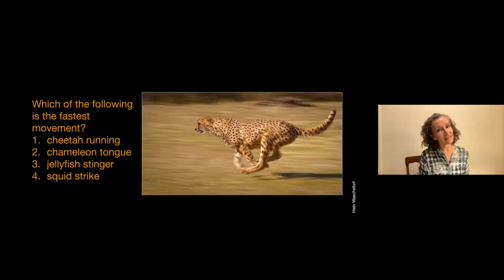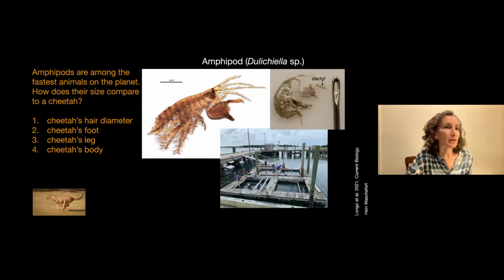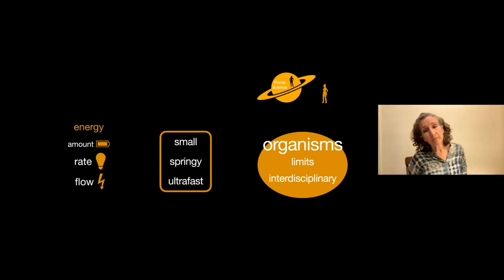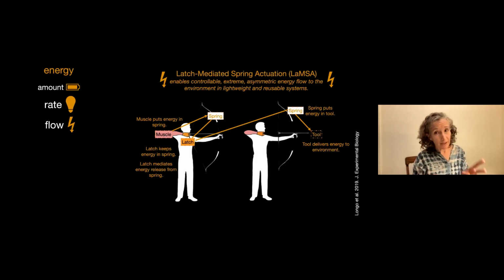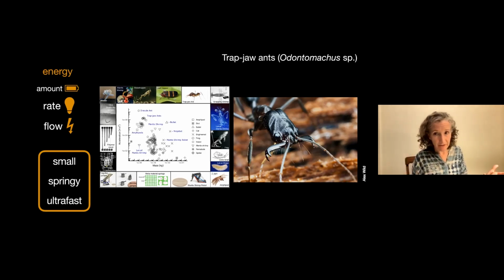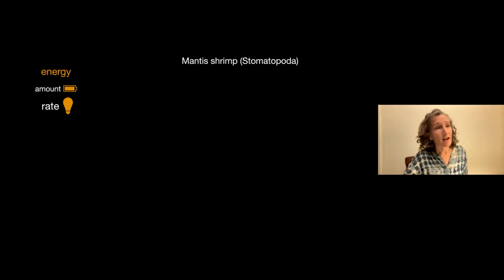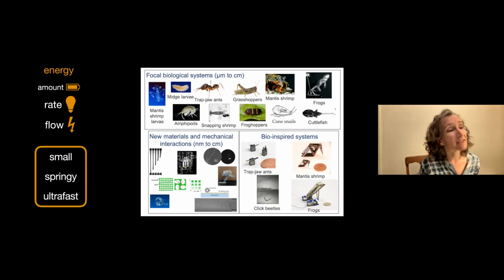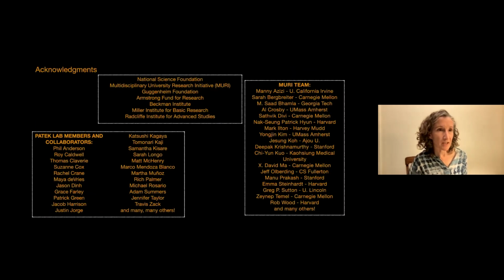Virtual Café Scientifique | Small, Springy, and Ultrafast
The fastest, repeated-use movements on the planet are produced by small organisms that have harnessed energetic control of elastic materials to propel their movement. Whether the bullet-like impacts of mantis shrimp hammers or the bizarre leaps of legless larvae, these systems exemplify how biological systems explore the limits of physics and present capabilities not yet achieved by engineering. We will explore the biological realm of the ultrafast, tradeoffs of moving at the outer limits of physics, and interdisciplinary translation of this extraordinary world where organisms play exquisitely with mechanical power.

Sheila Patek, PhD
Prof. Sheila N. Patek, Ph.D., is the Hehmeyer Professor of Biology and a Bass Fellow at Duke University. Dr. Patek received an A.B. with honors in Biology from Harvard University followed by a Ph.D. in Biology from Duke University. Later, she completed a postdoctoral fellowship at the Miller Institute for Basic Research in Science at UC Berkeley. She has received numerous honors, including a Guggenheim Fellowship, the George A. Bartholomew Award for distinguished contributions to comparative physiology, and a fellowship at the Radcliffe Institute for Advanced Studies at Harvard University. Dr. Patek currently serves as Deputy-Editor-in-Chief for the Journal of Experimental Biology, and Director of Muser, which is both a program at Duke and an open-source software application developed by her and others to facilitate equitable and transparent access to research in academia. She also regularly presents internationally, through both academic and public lectureships – including a mainstage TED talk. Her lab’s research has been featured in hundreds of media outlets, including the New York Times, National Public Radio (NPR), Canadian Broadcasting Corp (CBC), British Broadcasting Corp (BBC), National Geographic, and others.

About Café Scientifique:
Café Scientifique is a place where anyone can come to explore the latest ideas in science and technology. The Café provides a forum for debating science issues outside a traditional academic context. We are committed to promoting public engagement with science and to making science accountable - all spoken in plain English. There is no admission charge to attend our events. Building on its great success outside the United States, Café Scientifique Silicon Valley is the first such Café on the West Coast. We meet monthly to discuss a variety of science topics.

About HanaHaus:
HanaHaus is a community workspace that combines the best aspects of café and coworking culture and cultivates a dynamic atmosphere for innovation. The concept of HanaHaus is rooted in the philosophy that great ideas spring from anywhere, and more often when people come together. HanaHaus brings people together and offers a space where they can connect, explore new ideas, and bring them to life.